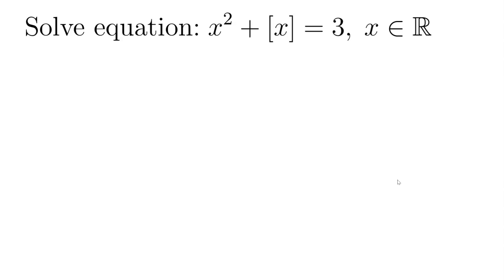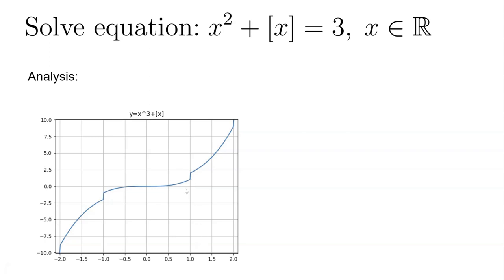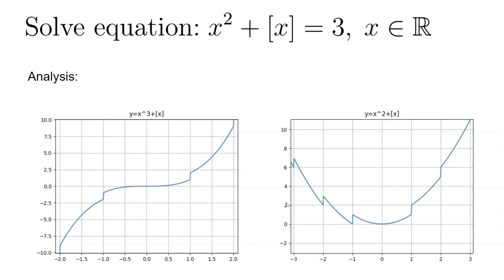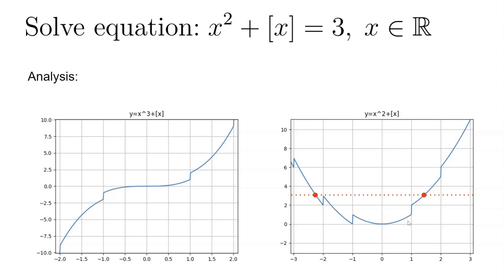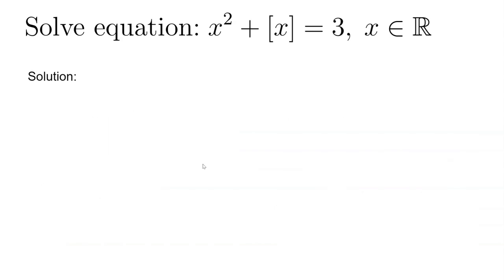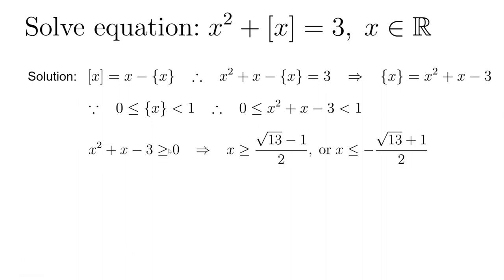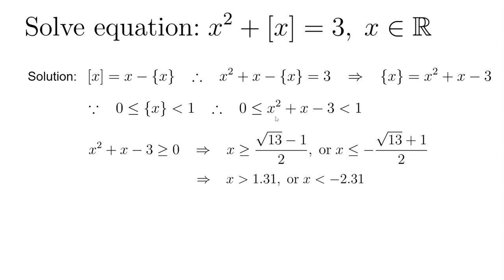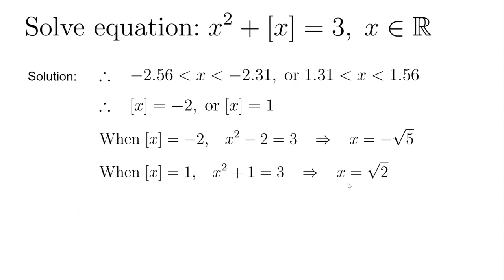Solve equation: x^2+[x]=3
This video contains an error:
By definition of {x} = x - [x], {x} is between 0 and 1 when x is positive, but {x} is between -1 and 0 when x is negative.  So we need to solve for a different pair of inequalities when x is negative. Fortunately, the final solution is still correct.

for the corrected process.